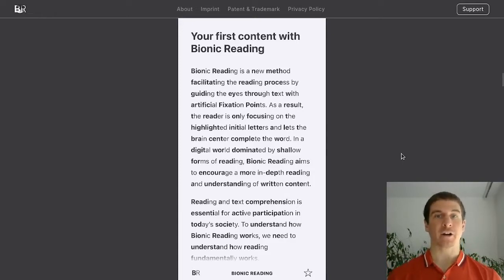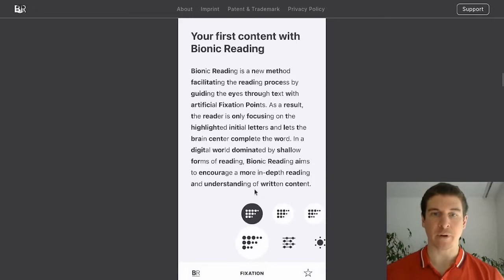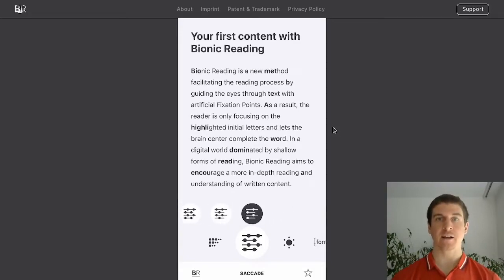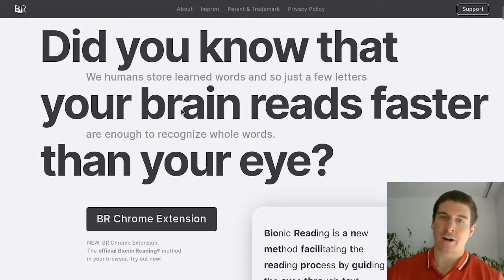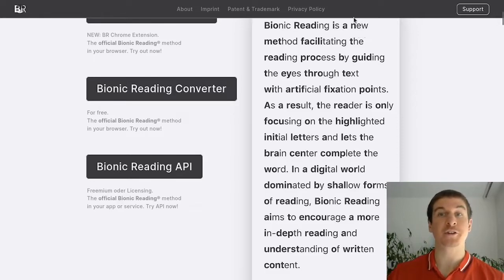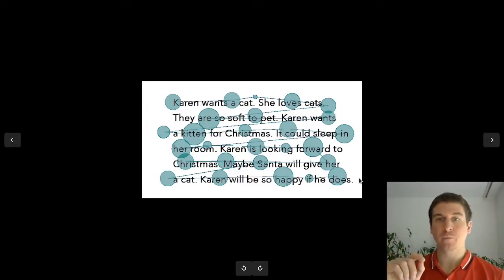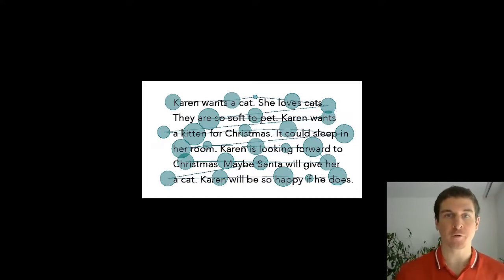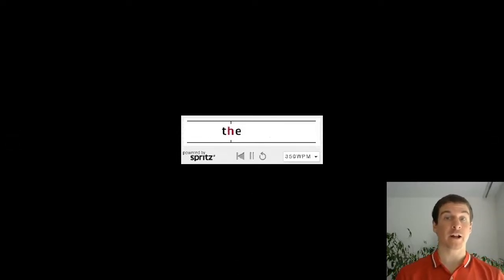How does Bionic Reading work? And does it?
How does the Bionic Reading app work, if at all? Can it speed up reading? Can it also benefit comprehension and help those with dyslexia? The app's claims are bold, but the explanations have been lacking so far.

This is a quick attempt to explain some mechanisms which may contribute to the effect of the app, along with highlighting some potential dangers based on similar approaches in the past. Most notably: facilitating sight word reading in situations where a letter-by-letter instruction is desirable can increase the prevalence of dyslexia.

00:00 - Intro
00:39 - The app
02:18 - Eye movements
03:30 - Rapid Serial Visual Presentation
04:14 - Saliency
05:53 - Autocorrelation
07:27 - Flicker
08:42 - Sight word reading
09:40 - Facilitating dyslexia?
10:39 - Speed/accuracy trade-off
11:04 - Contradiction in claims